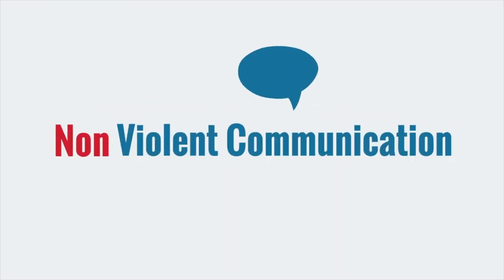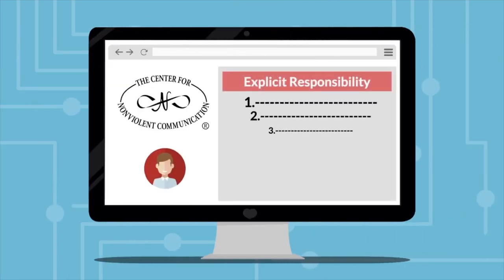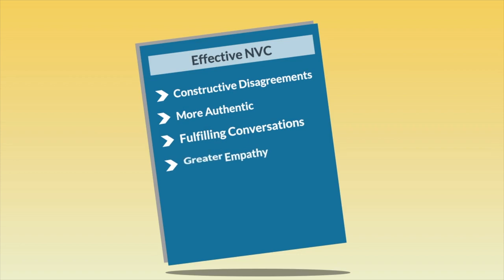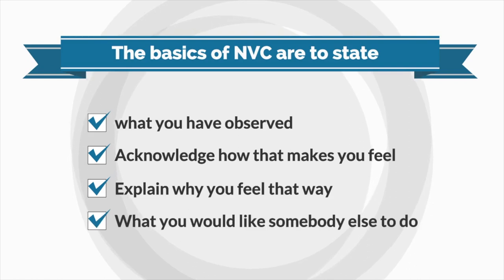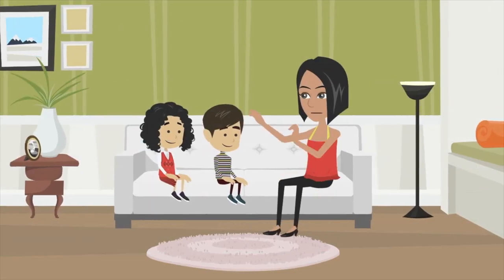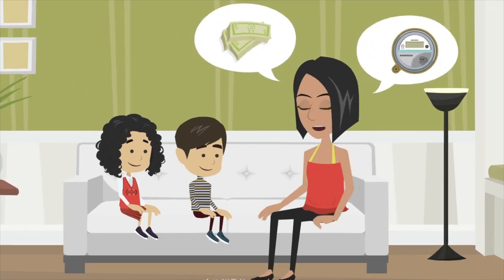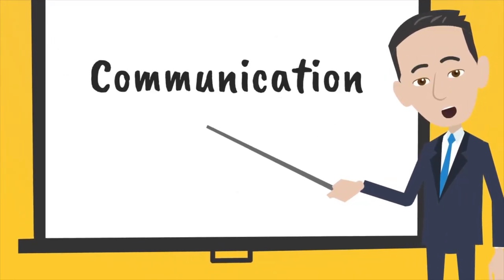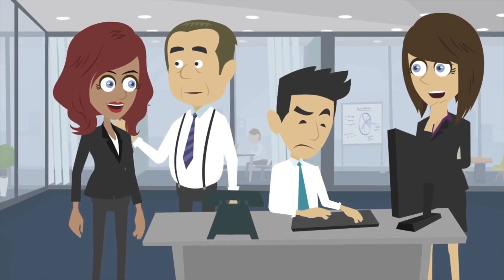Non Violent Communication // Lightbulb Talk #19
Learn some Nonviolent Communication techniques to help with the collaboration of your teams.

Sometimes having more structure to our communication delivery is needed and can lead to a more constructive outcome, especially in stressful situations. This short video will shed some light on a different way to communicate.